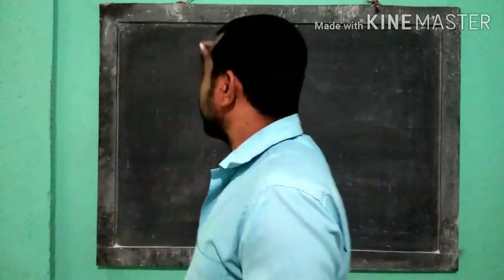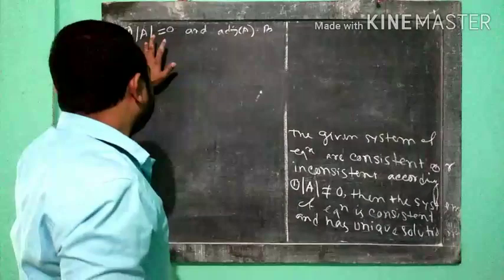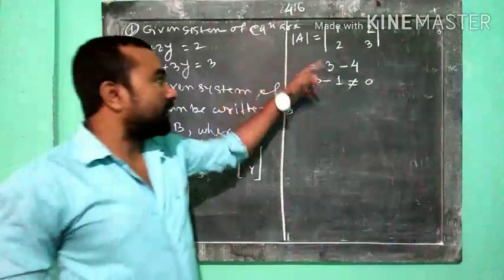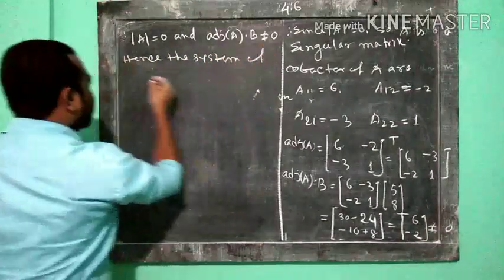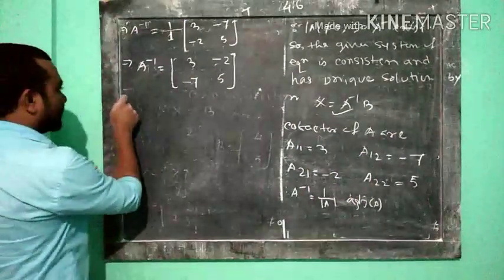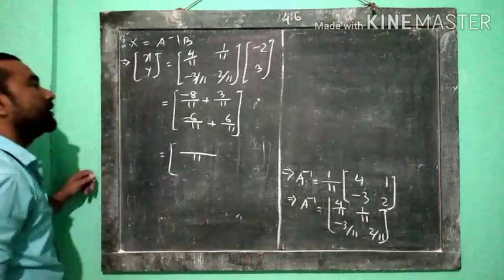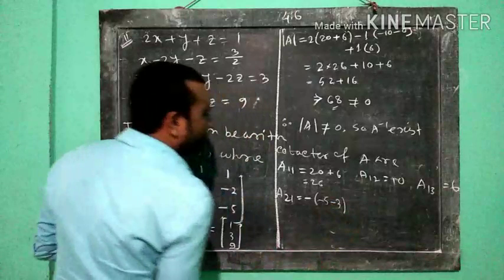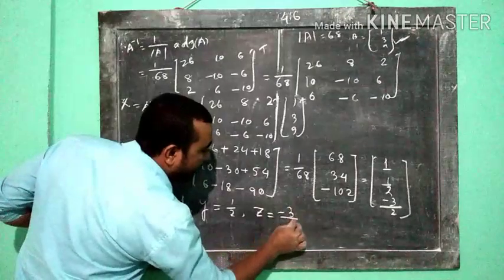Determinant. exercise (4.6) class-(12)part#8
Determinant. exercise (4.6)
class-(12)part#8